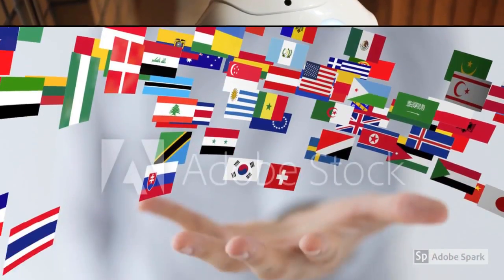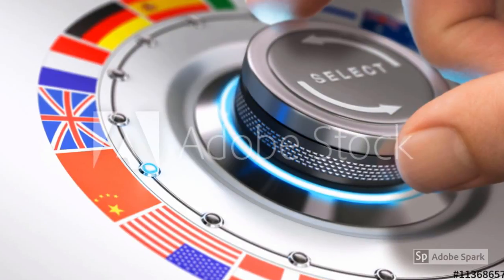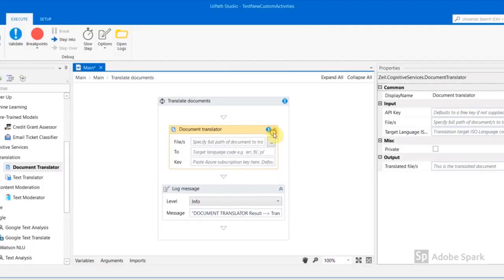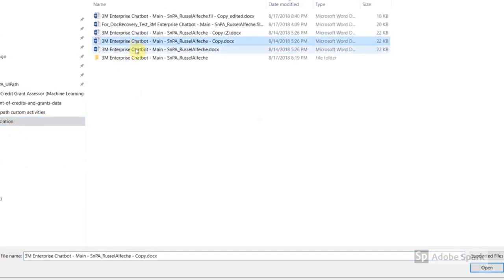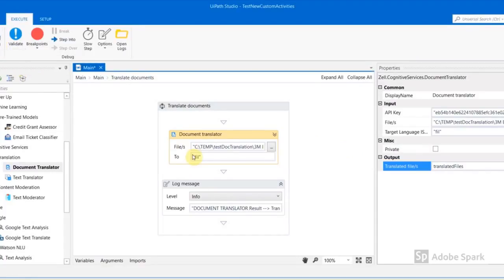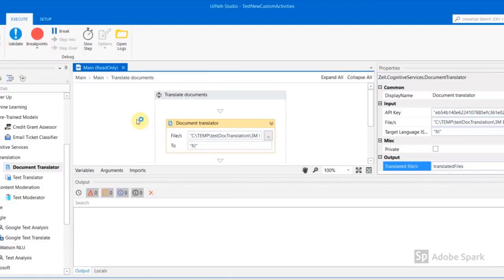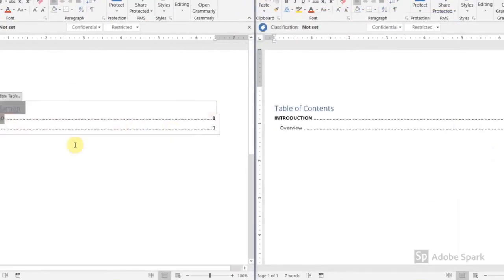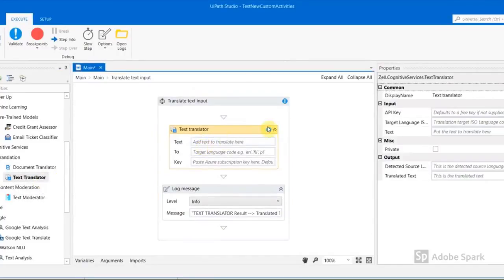Travis - Document and Text Translator (Cognitive Activity) //UiPath PowerUp Automation